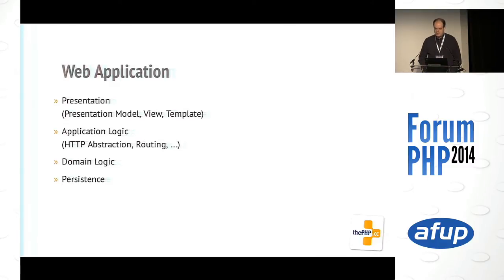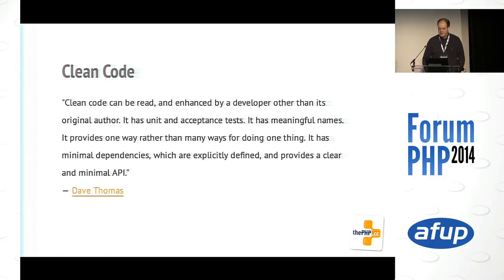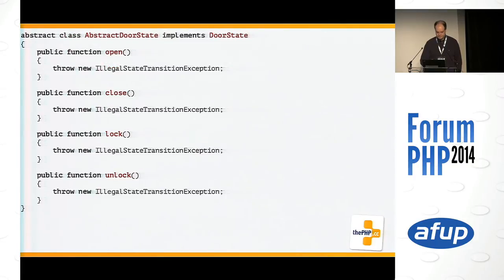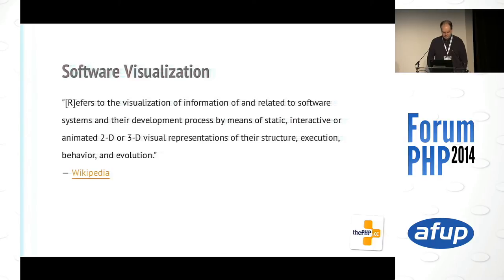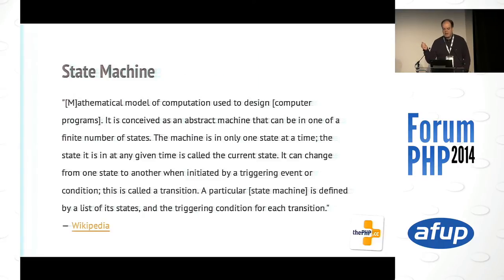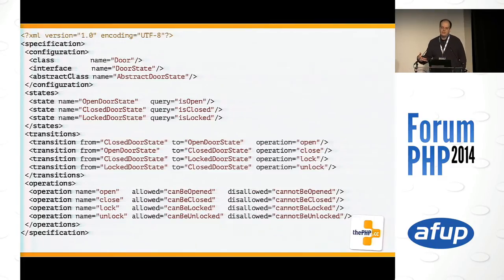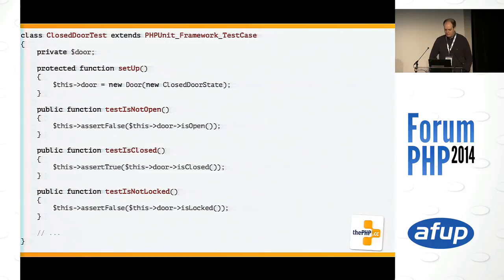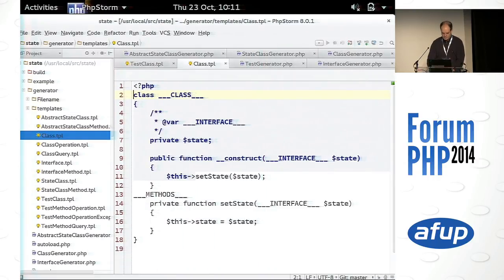A state of Mind - Sebastian Bergmann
Domain-Driven Design puts a focus on domain logic, the heart of business software. It is in this layer of the software that business concepts are represented in code together with their respective business rules. The state that reflects the business situation is controlled and used here. Business rules can be represented in code using state machines. These can be implemented effectively and with ease by applying the State design pattern. Join Sebastian Bergmann on a whirlwind journey through areas of software engineering such as design patterns, static code analysis, software visualization, code generation, and test generation.

Cette vidéo vous a plu ? Adhérez à l'AFUP pour soutenir son activité